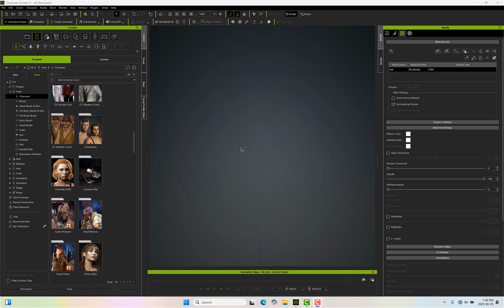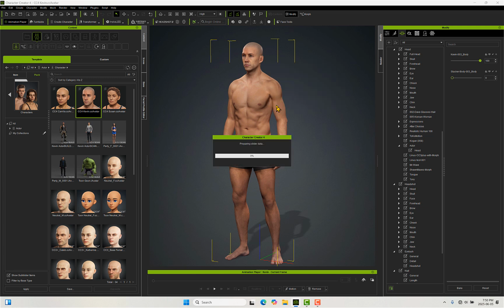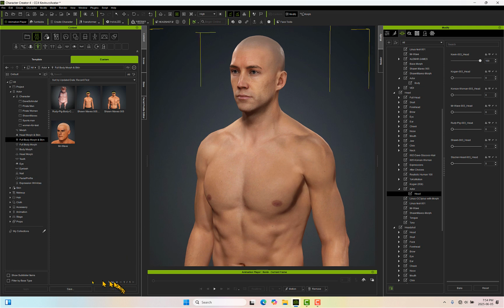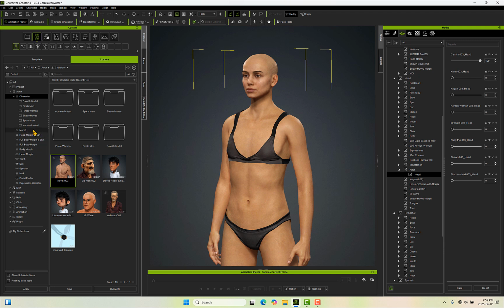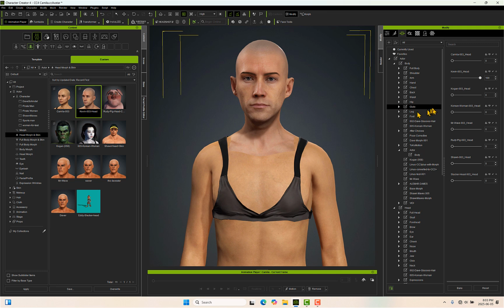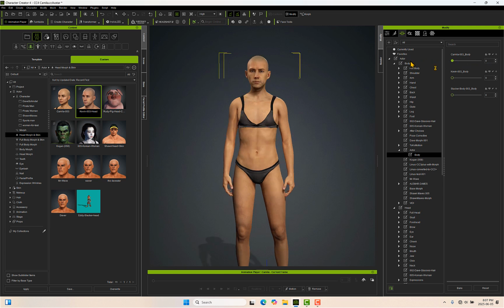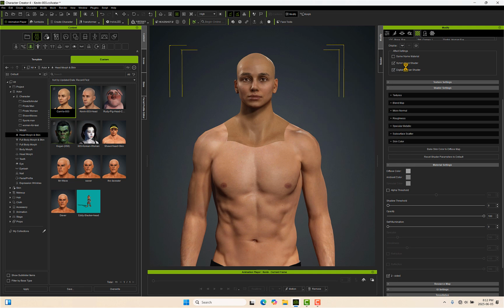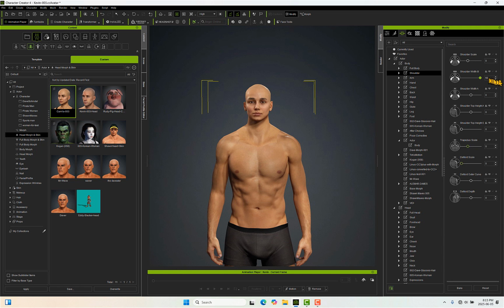How To Swap Out Heads in CC4 - Changing Your Avatars Head in Character Creator 4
Head swapping in CC4 by Reallusion

This video shows you how to change your avatars head in Character Creator 4.
The same method will most likely work in both CC4 and CC3 but I did not test
this method in Character Creator 3 yet.

Another video I saw on Youtube shows a different method to do this.  You can